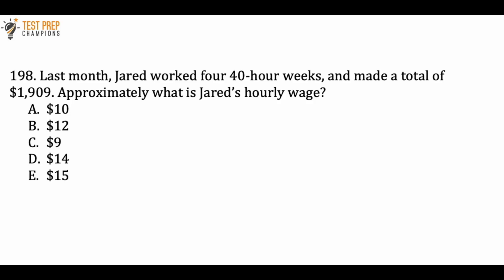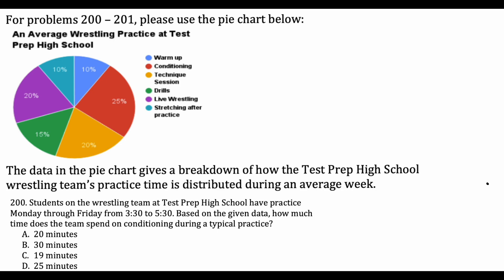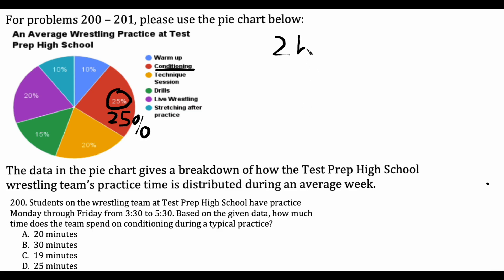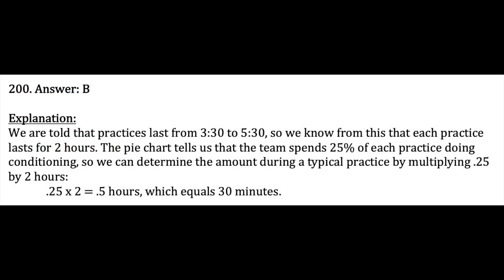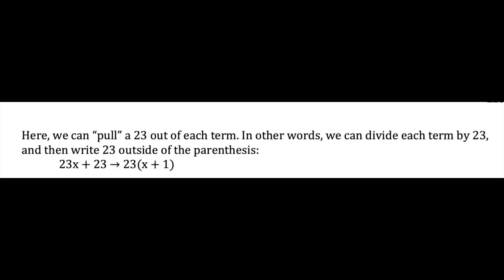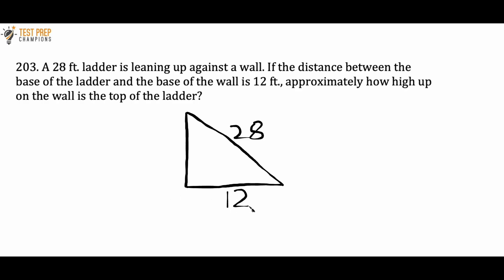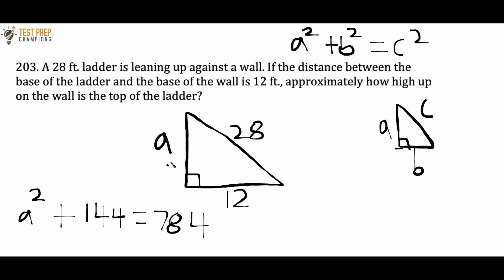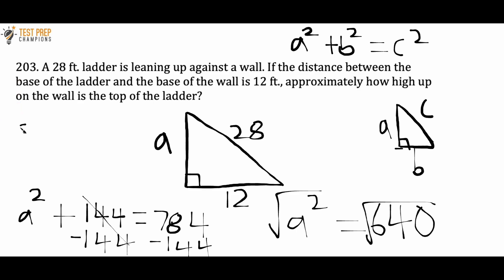Quick GED Math Practice Test #29 to Pass Faster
We'll review GED math problems together to help you prepare for your test! Going through these problems will help you get a better score on GED math and hopefully pass faster!

00:00 Word problem
1:15 Pie chart example
4:02 Champion shoutout
4:32 What are the factors?
5:26 Champions' Challenge: Right triangles

If you'd like to watch the earlier videos in the playlist, here's the link to start at the first video